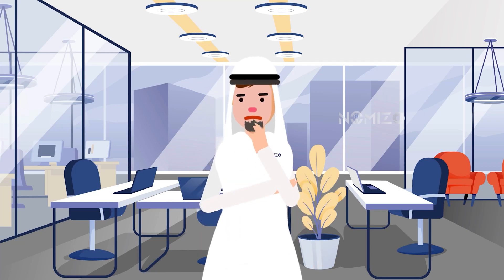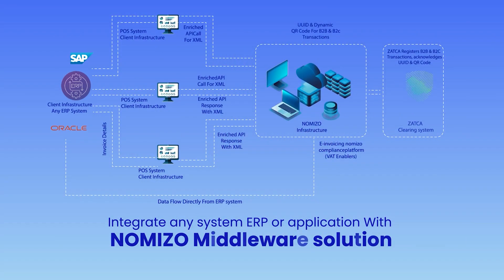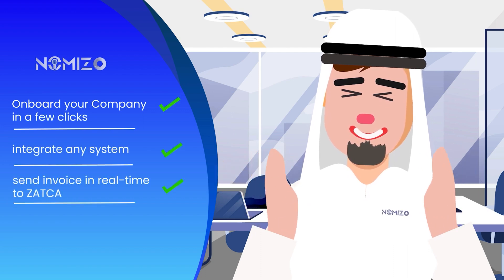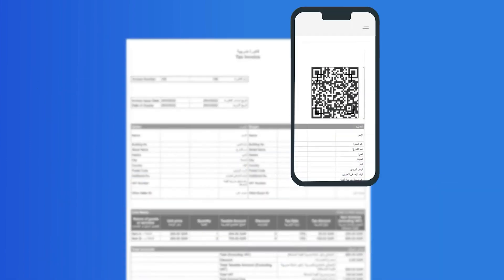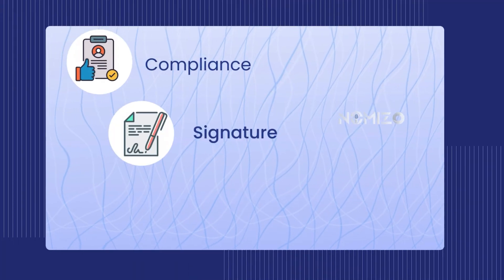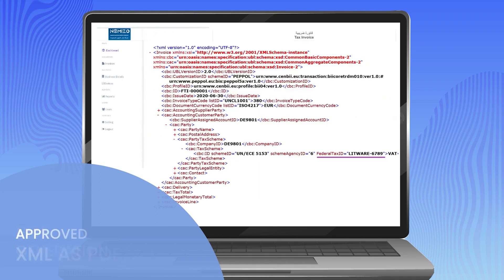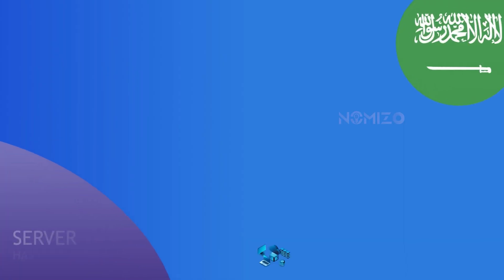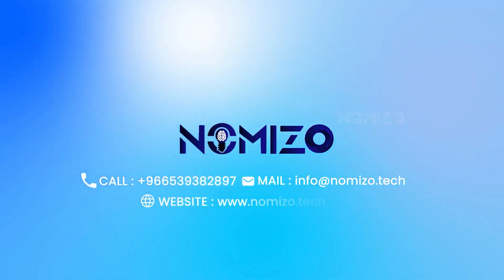Saudi Arabia E-invoicing | ZATCA Phase 2 Fatoorah Integration|الفاتورة الالكترونية المرحلة الثانية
Maximizing business efficiency and compliance with our Zatca e-invoicing middleware. Our system ensures accurate invoices by automating data validation and verification, minimizing errors and improving invoice accuracy. We offer a strong, fast & dependable Zatca electronic invoicing middleware which is compatible with all ERPs and provides you with a smooth experience of electronic invoicing in KSA. Our solution is 100% compatible with Zatca Phase 2 (two) requirements and standards. You can avoid duplicate invoices with the built-in duplicate e-insurance protection in our high-end e-insurance software. Nomizo's ksa electronic invoicing solution provides you with a single dashboard where you can manage all your invoicing data in a single place. PDFA/3 format containing embedded XML e-insurance are generated automatically during the e-insurance generation process. Smart data validations ensure that invoice data is compliant with Zatca regulations thus rendering error free invoices. Our solution will be capable of generating UUID, Invoice hash, Invoice counter value, QR code & converting invoice into UBL 2.1 XML format. We integrate with Zatca to obtain clearance/report XML invoice & receive certified XML back from Zatca.

FEATURES

. Legal archiving in Saudi premises

 . ZATCA compliant XML generation

 . Duplicate e-Invoice Protection

.  Electronic exchange of Invoice

 . PDF A/3 invoice with XML

 . Reporting through ZATCA

 . Data Validations to avoid penalty

 . Single dashboard to manage e-invoices

هيئة الزكاة والضريبة والضريبة والوسائط للفواتير الإلكترونية
دمج مناطق التخطيط والنقاط البيع لديك بالهيئة. تعظيم أعماله وتغييره مع الوكالة للوترة الإلكترونية بالهيئة.  بما في ذلك نظام الفاتورة النهائية عن طريق التحقق من صحة البيانات ودقيقها، ولماذا غير مقبولة

تكامل أنظمة الفوترة المتعددة
دفاتر فواتير متعددة لكل مؤسسة
مؤسسات متعددة

FEATURES

فاتورة بي دي إف A/3 XML

 رفع التقارير عبر الهيئة

 الحماية الالكترونية المكررة

 الأرشفة القانونية في البيانات السعودية

 التبادل الإلكتروني للفاتورة

 إنشاء XML المتوافق مع الهيئة

 لوحة تحكم واحدة للفاتورة الإلكترونية

 التحقق من صحة البيانات باستثناء الغرامات

zatca, zatca integration, fatoora, zatca penalty, zatca phase 2,phase 2 zatca, zakat tax and custom authority, zatca tax,saudi zatca,what is zatca,zatca explanation, what is the need of zatca,purpose of zatca, zatca phase 2 api integration, how to avoid zatca penalty ,nomizo, nomizo technology, erp, pos, how to integrate my erp with zatca, zatca portal, zatca waves, zatca qr code validation, Printable PDF/A3 with embedded XML,QR-Code, KSA E-INVOICING ZATCA Onboarding